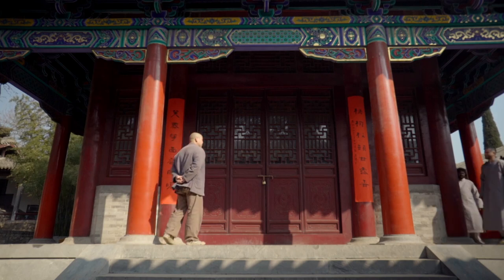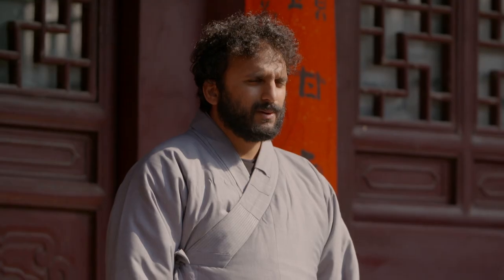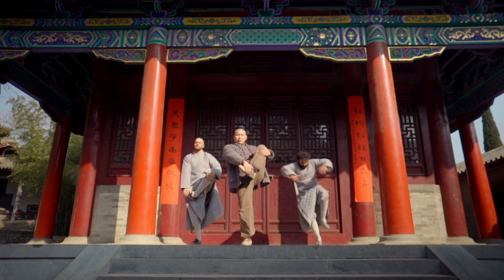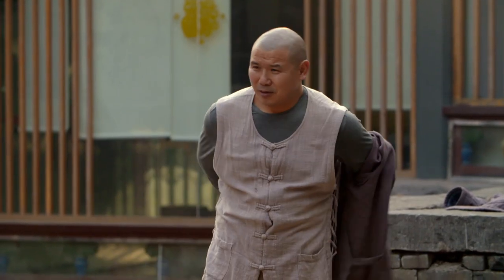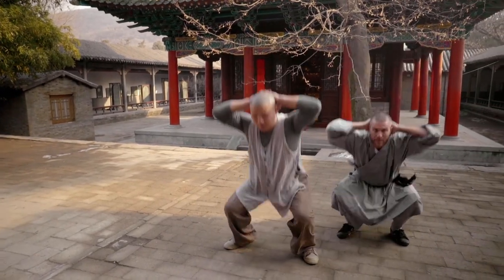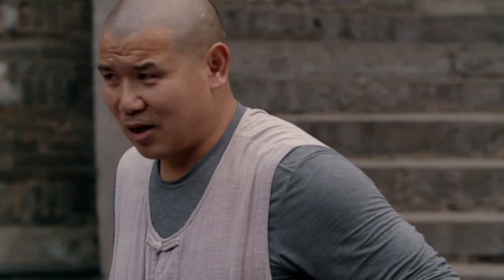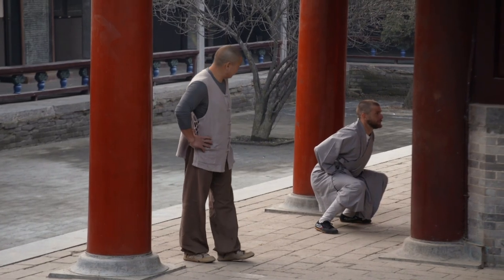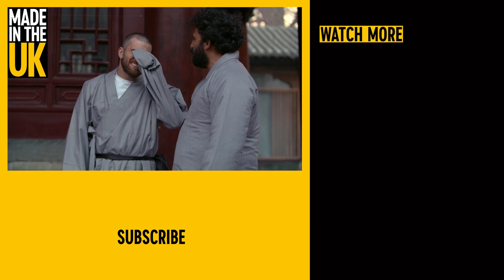Joel & Nish Get Schooled By A Shaolin Monk | Joel & Nish VS The World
Joel and Nish visit the Shaolin Monastery in China to try and unlock the mysteries of martial arts and meditation. Even Nish gets in on the training ... or tries, at least.

Nish Kumar and Joel Dommett travel the world together in search of unique cultural challenges that will put Joel to the test. Nish, as always, is there for his friend to provide moral support (and by that we mostly mean pointing and laughing).